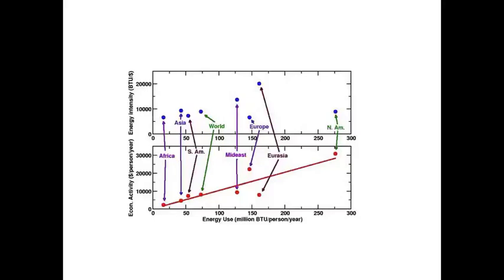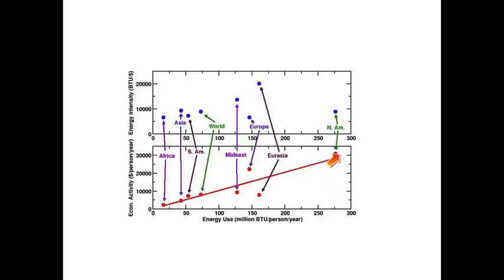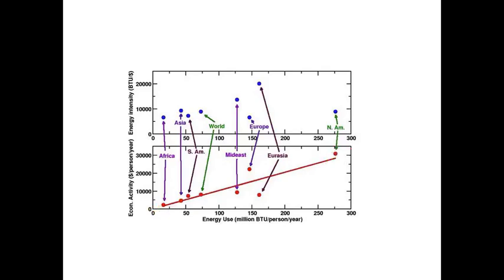EARTH 104 Module 2 Energy Use